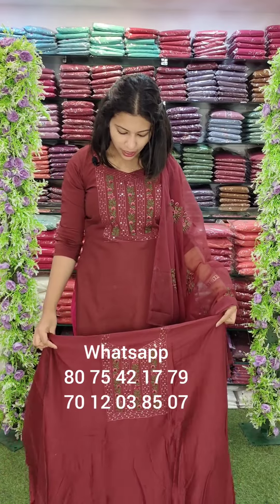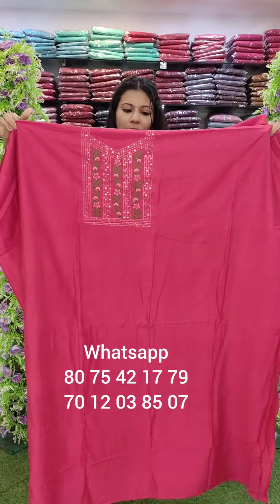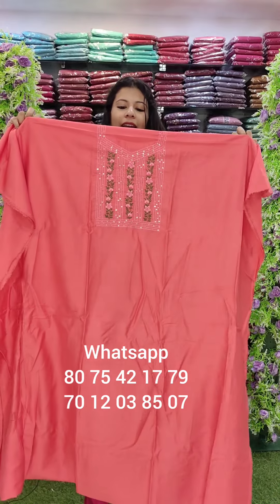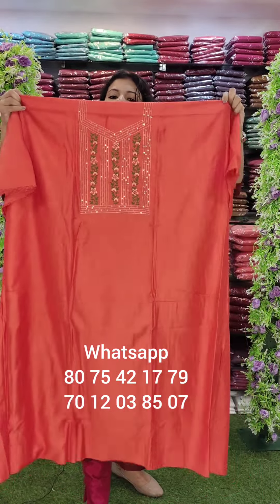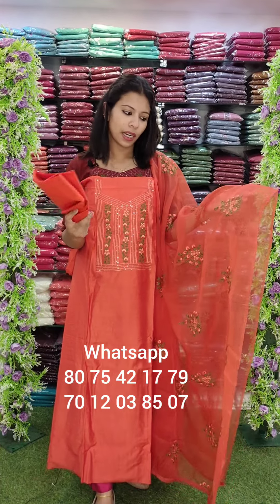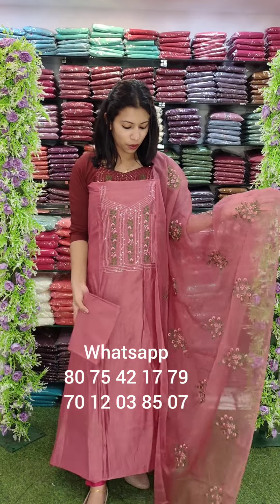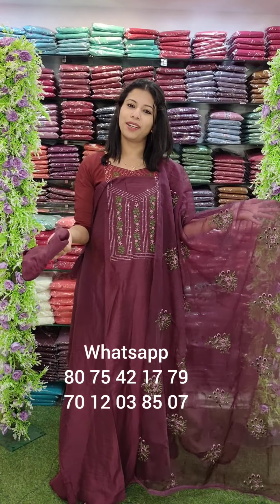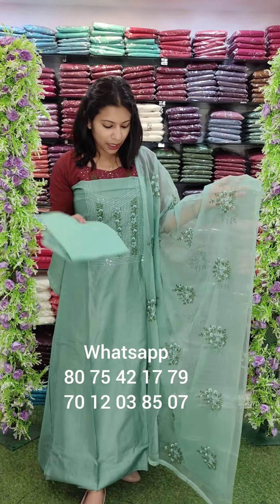PARTYWEAR COLLECTION @ 1290/-